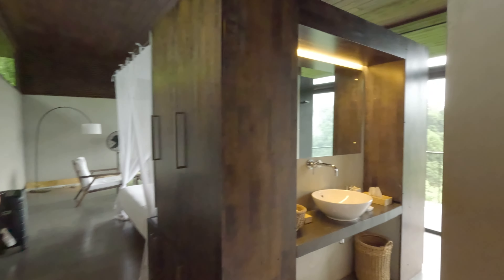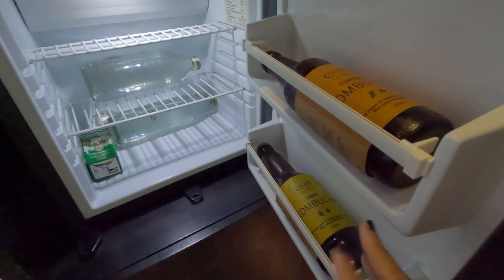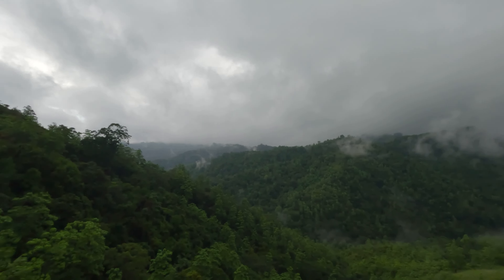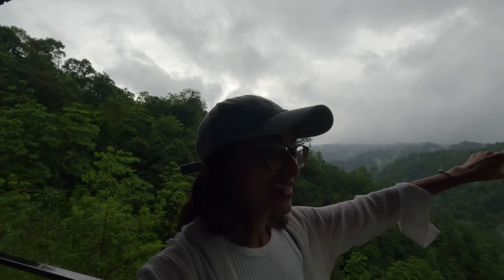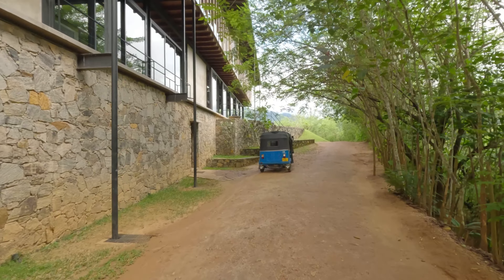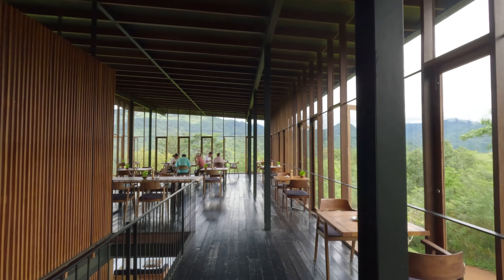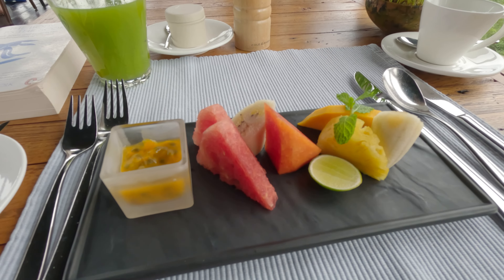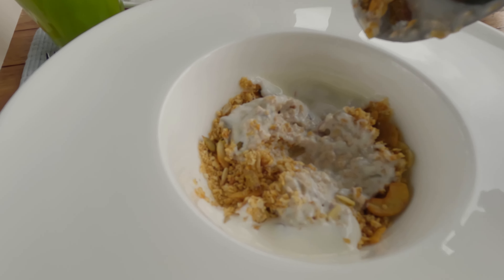Hidden Paradise of SRI LANKA! (Most Peaceful Hotel in the World)🇱🇰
Hello there :)